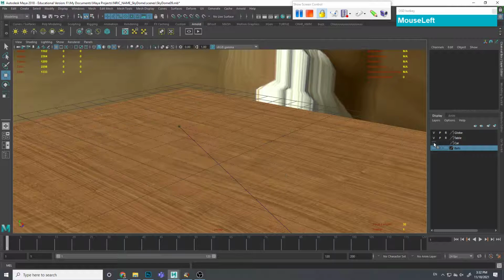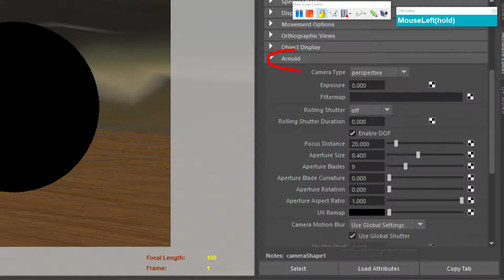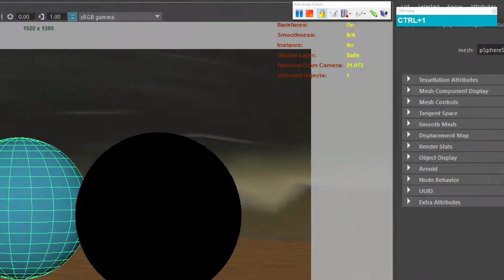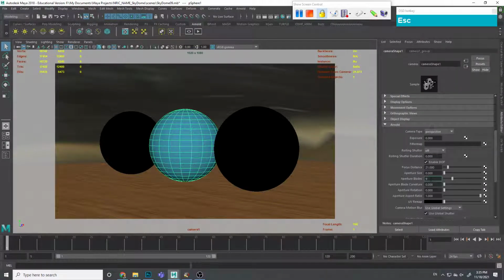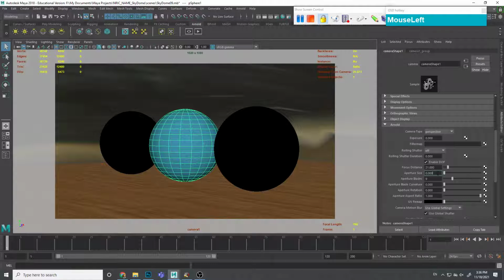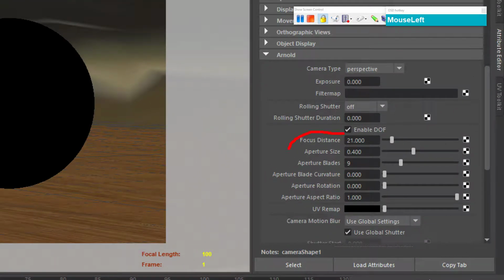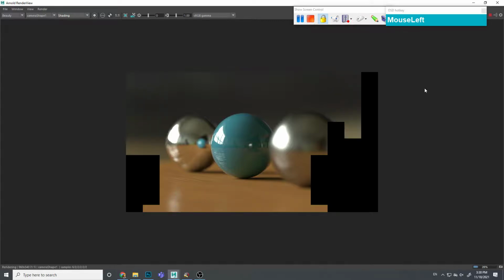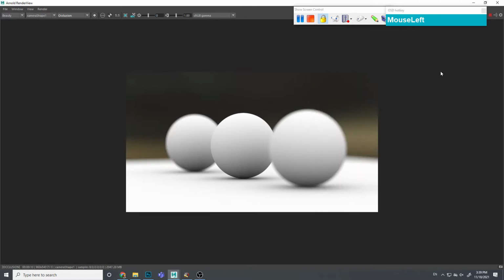Maya Arnold Depth of Field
Create stunning DOF render images with this simple setup